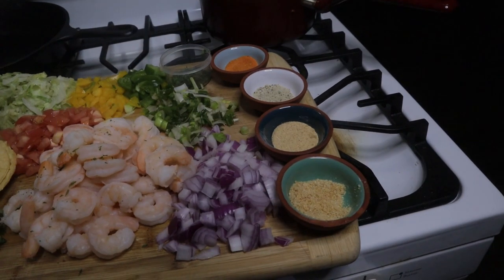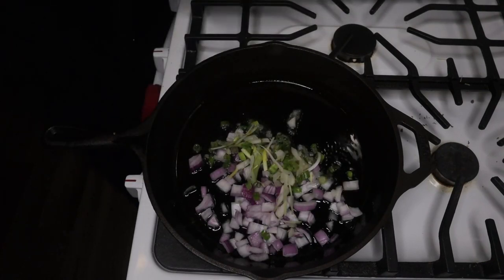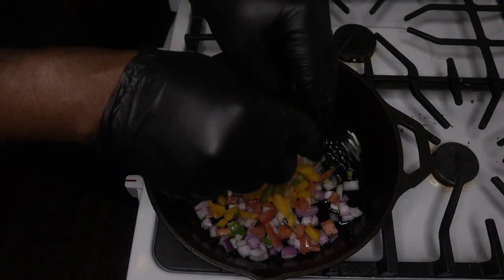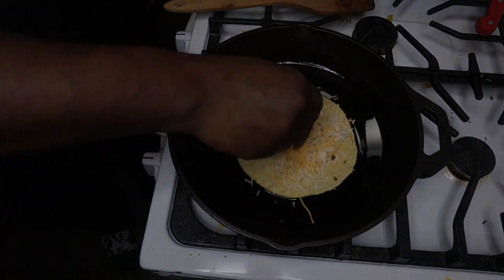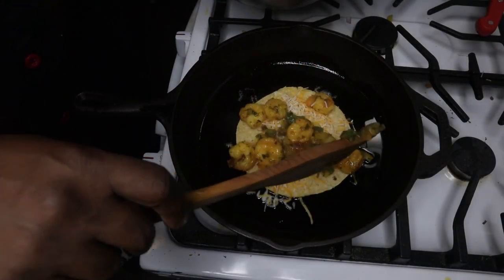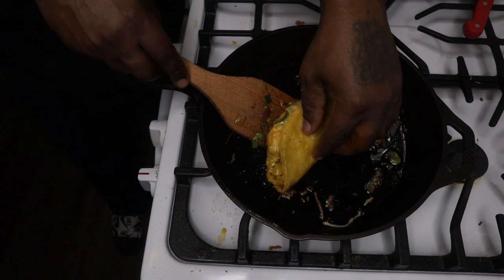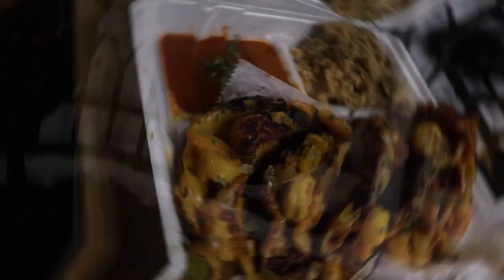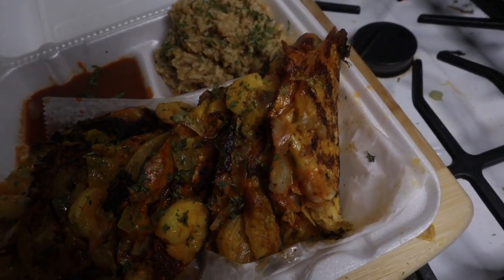my favorite taco truck was close so I tried making my own shrimp tacos !!!!!!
In this video I will be showing you the viewer how to make food truck quality tacos at home, this is a very easy recipe you and your family can cook at home.